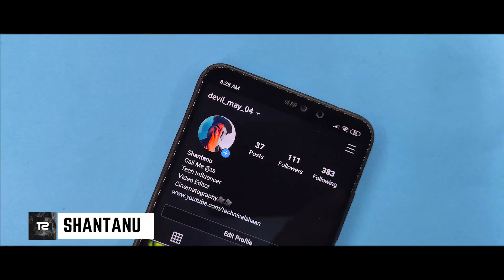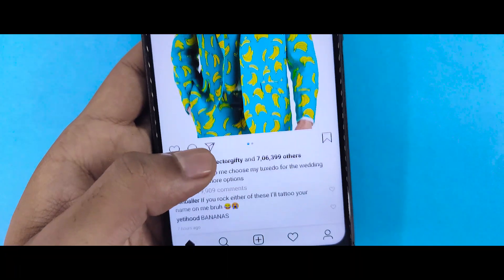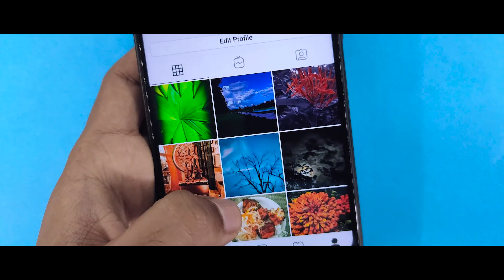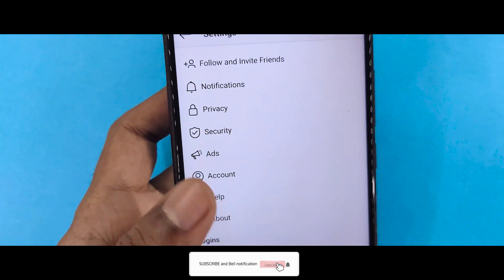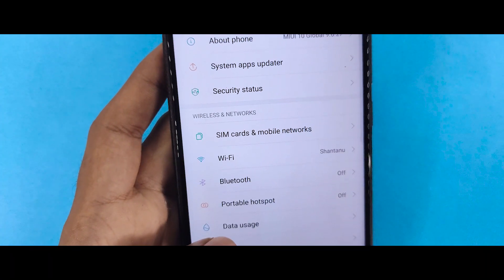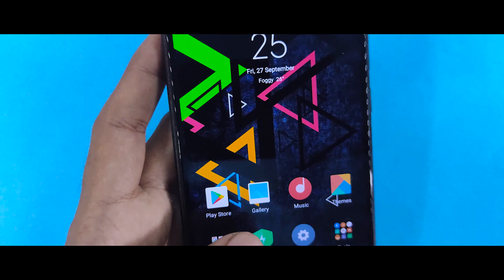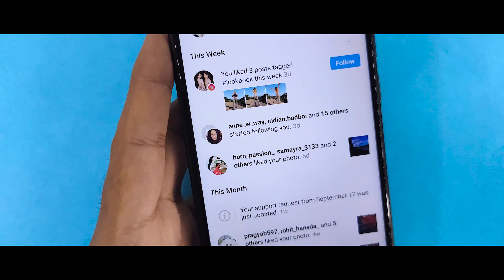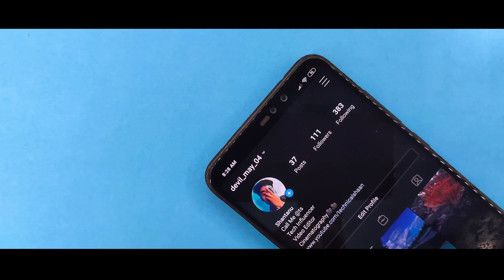Enable Dark Instagram On Any Xiaomi Device | Official Dark Mode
In this video I will show you Enable Dark Instagram On Any Xiaomi Device, If you want to save some battery and use dark Instagram On Miui 10 than try this Trick.

Content
- Get Dark Instagram On Miui 10 Device
- Enable Dark Instagram On Any Redmi Device
- Instagram New Dark Mode Feature
- Download New Dark Mode Instagram Apk
- Official Dark Mode Feature On Instagram

Instrumental: "The King" by BYRD.